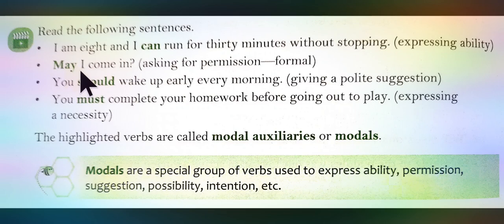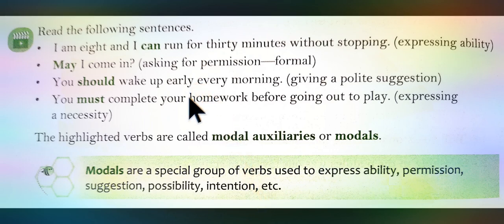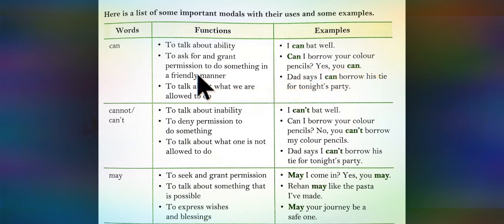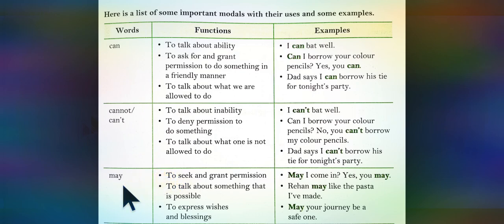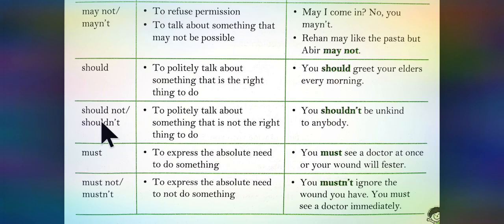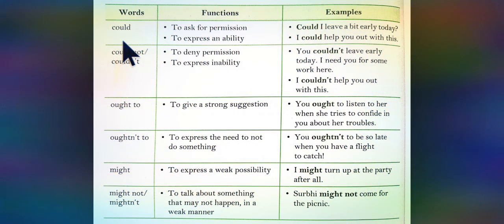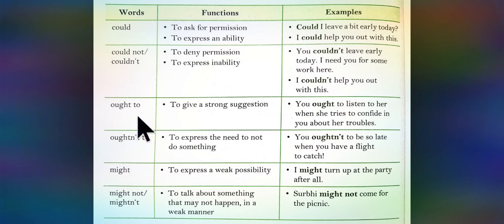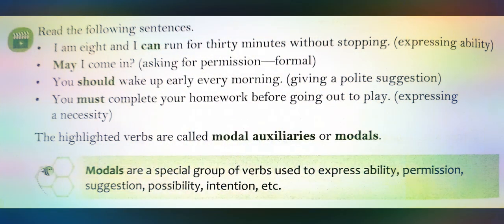Modals - Class 6 (English Language)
Explanation of the Chapter - "Modals" - Class 6 - English Language